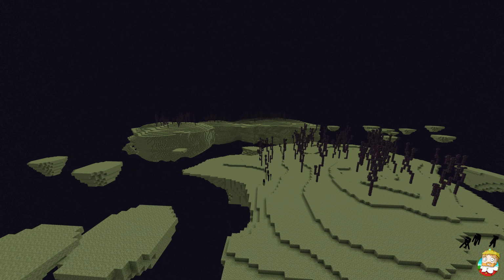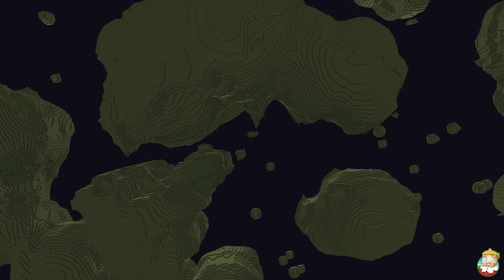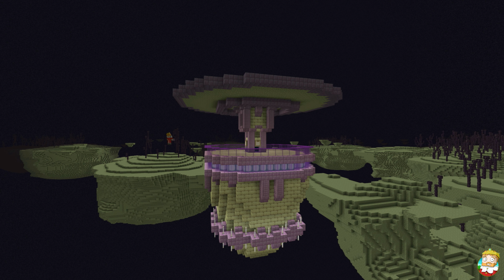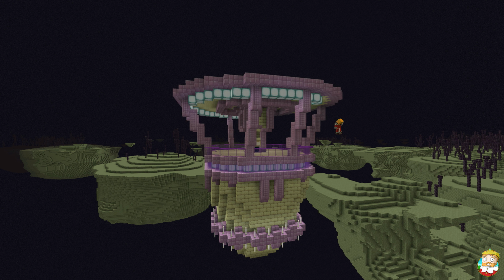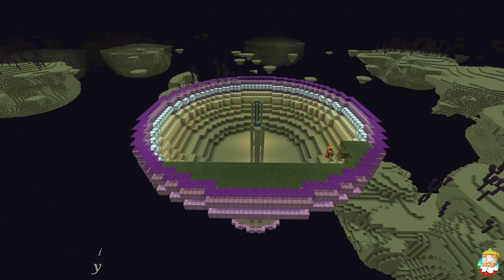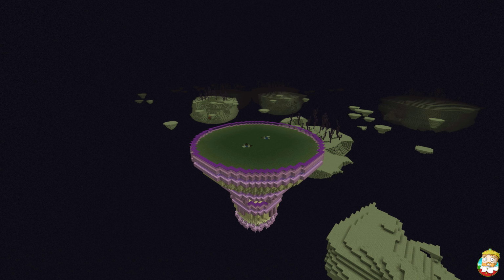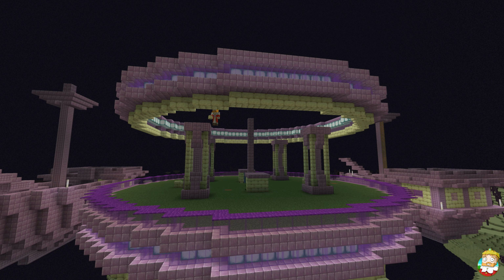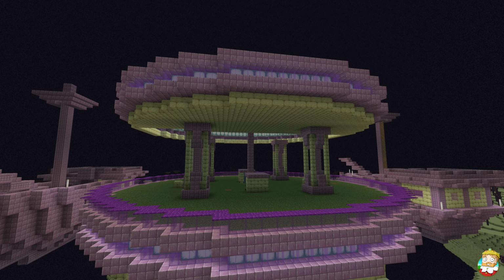End HUB :: TimelapseTuesday :: Minecraft Timelapse :: Z One N Only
Welcome back to another TimelapseTuesday. This episode we build make up a bit of lore to create a really awesome End HUB powered by a giant orb floating above the build.